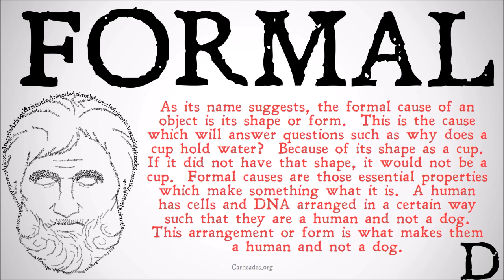What is a Formal Cause? (Aristotle's Four Causes)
A quick description of Aristotle's Formal Cause, some examples, and some objections to it.

Sponsors: João Costa Neto, Dakota Jones, Thorin Isaiah Malmgren, Prince Otchere, Mike Samuel, Daniel Helland, Mohammad Azmi Banibaker, Dennis Sexton, Yu Saburi, Mauricino Andrade, Will Roberts, Greg Gauthier, Christian Bay, Joao Sa, Richard Seaton, Edward Jacobson, isenshi, and √2.

Information for this video gathered from The Stanford Encyclopedia of Philosophy, The Internet Encyclopedia of Philosophy, The Cambridge Dictionary of Philosophy, The Oxford Dictionary of Philosophy and more! (Aristotle FourCauses)